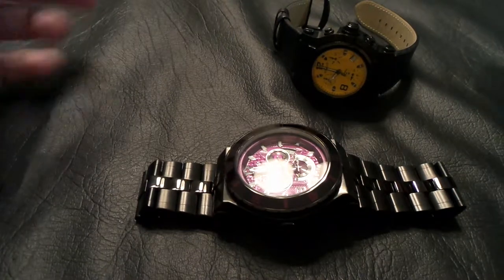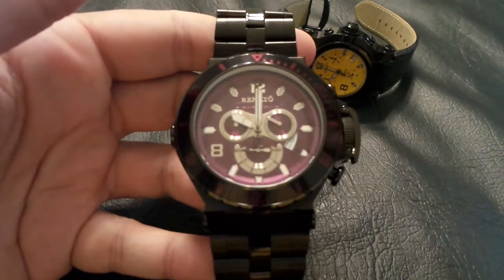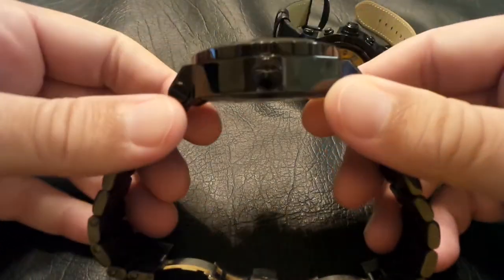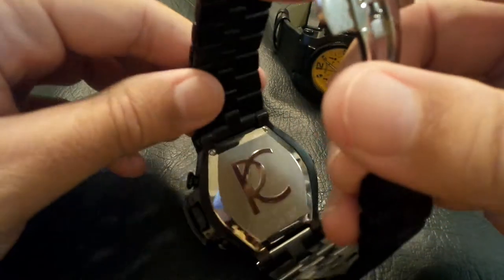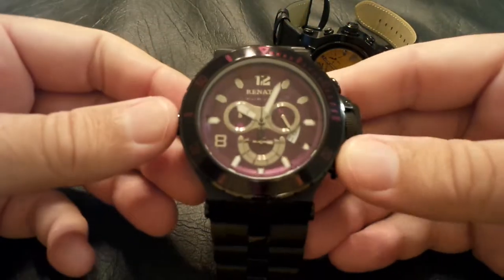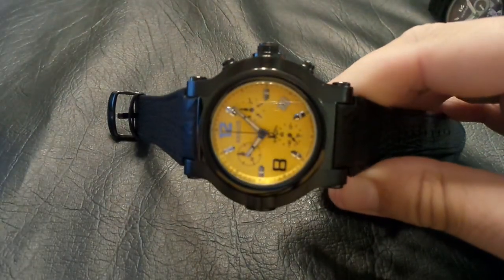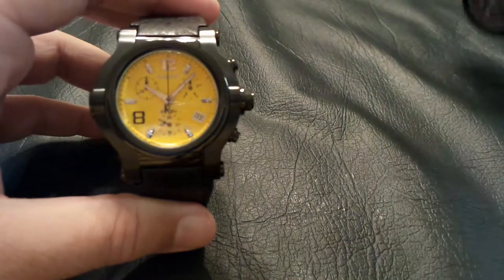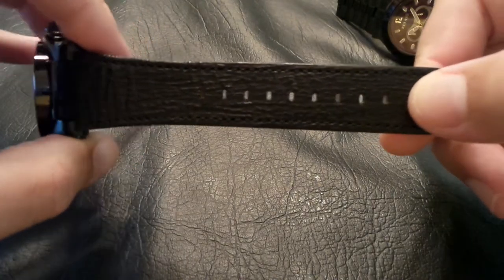Renato watch review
Renato watch review wf4life (and details on how to win a Invicta Pro Diver)